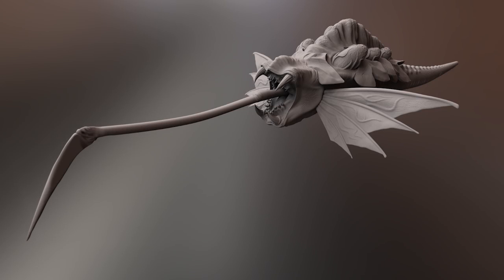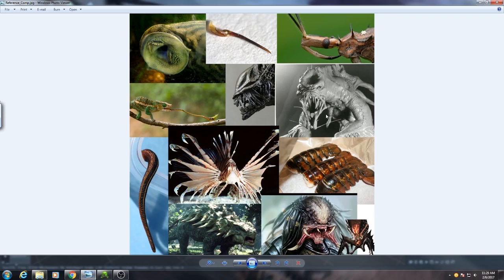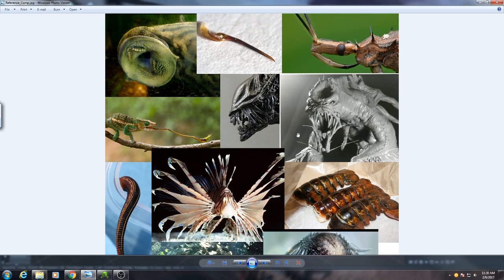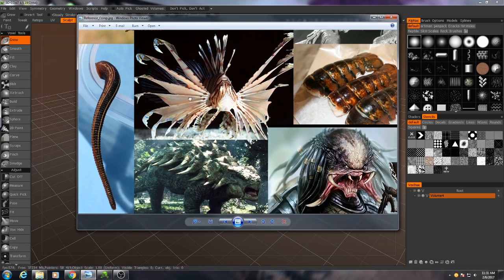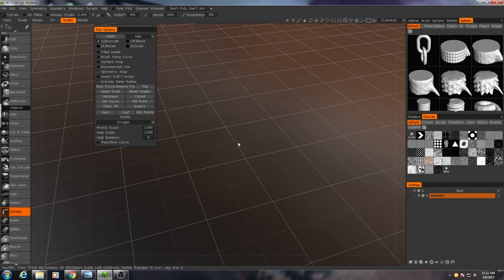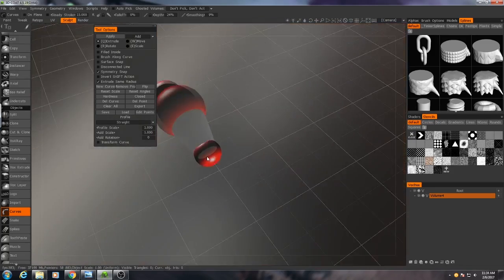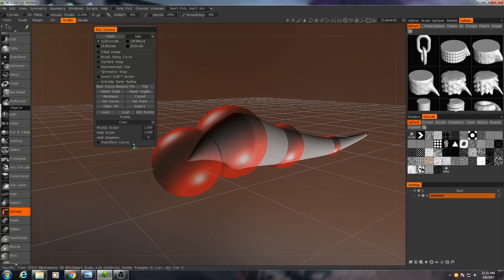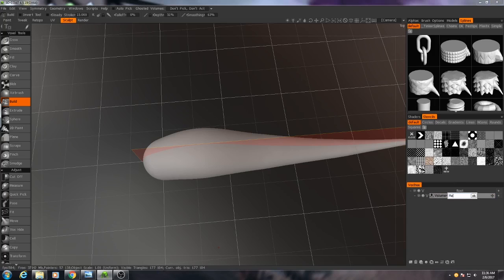3D-Coat Alien Leech Sculpting Tutorial (Part 01)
Hello and welcome to another "timelapse tutorial". I'm working on an indie game project and I wanted to share my progress and demonstrate the tools and techniques I use at the same time. In this series, I'll be sculpting and retopologizing an alien leech-like creature. Get comfortable, because this is a long one.